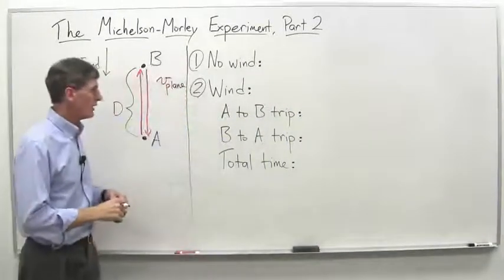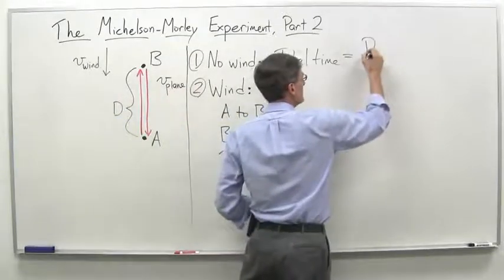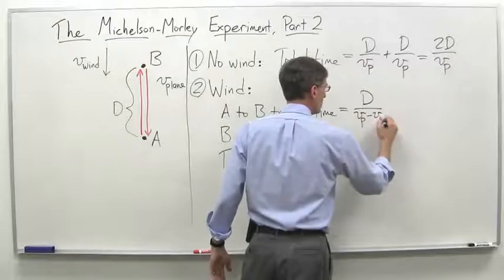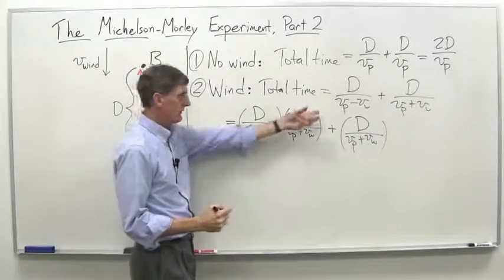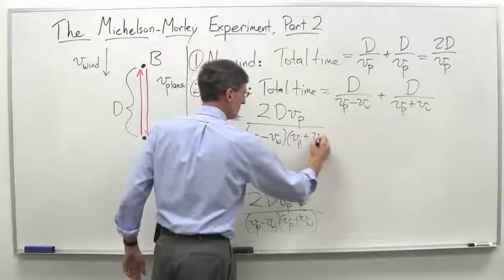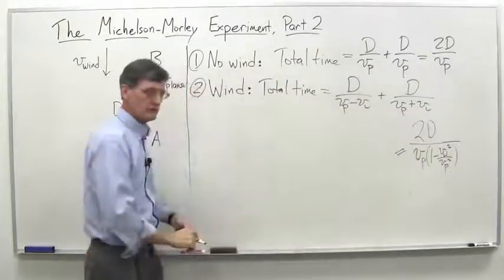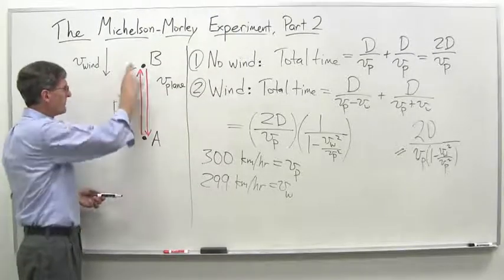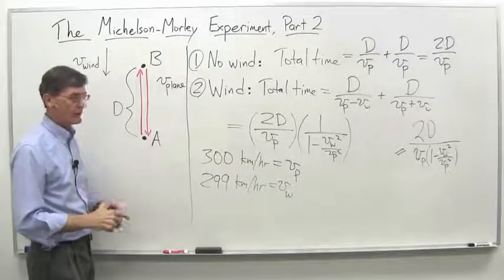Einstein's Special Theory of Relativity || 07 The Michelson Morley experiment part 2 high def 19 09